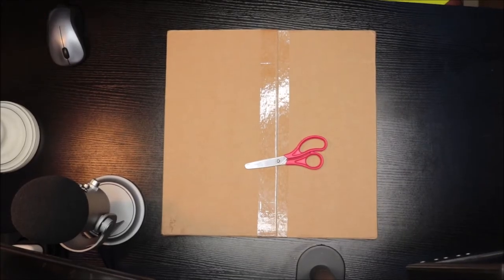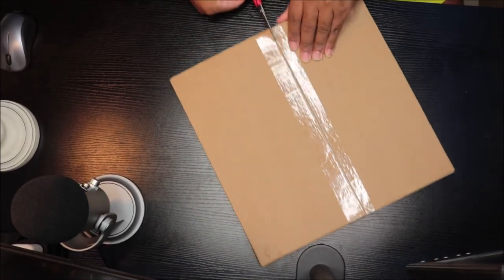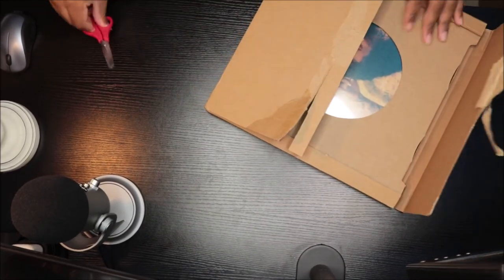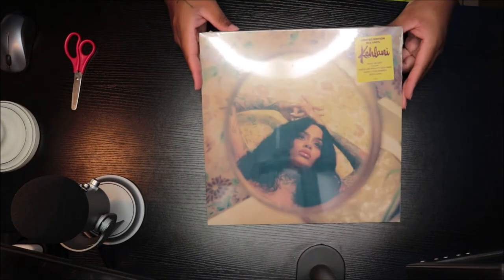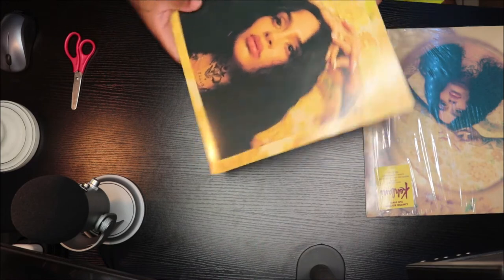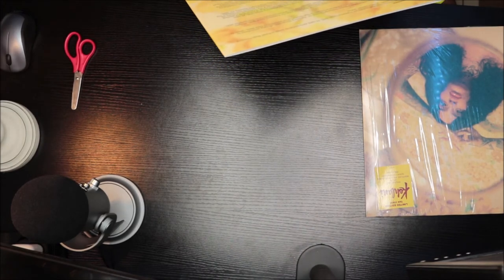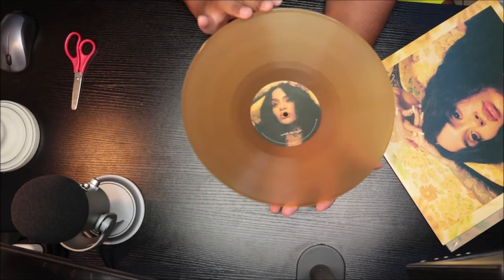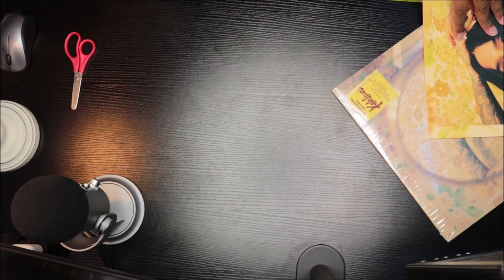Unboxing KEHLANI - WHILE WE WAIT (LIMITED TAN VINYL LP)